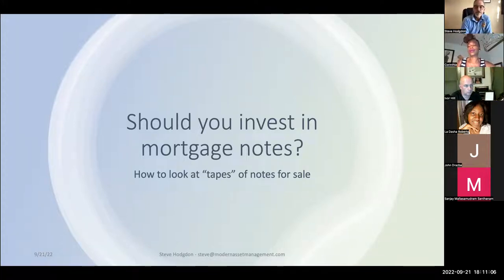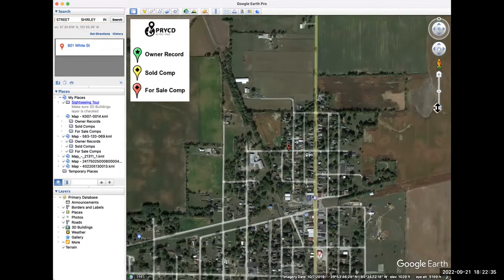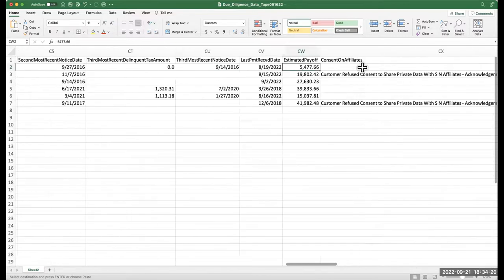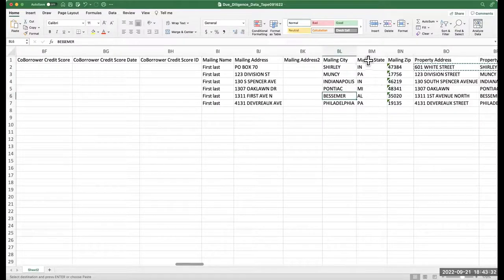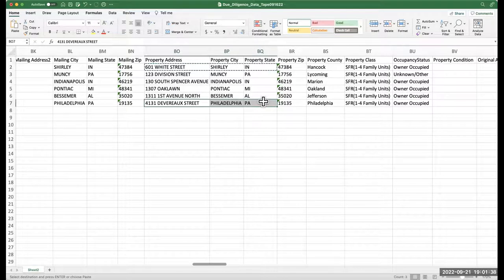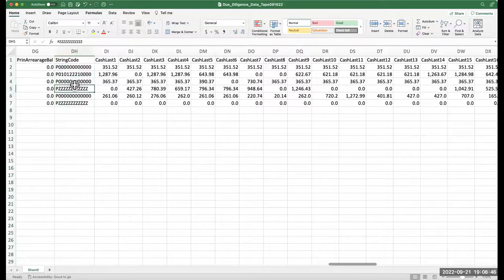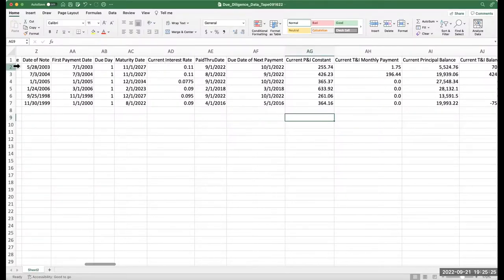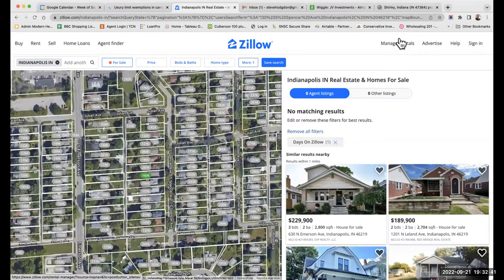How to Buy a Mortgage What's a tape? How do you read the data and underwrite a note to purchase?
We look at a mortgage tape of loans I have at Security National Loan Servicing. Figuring out risk and reward. What attributes create safety and what increases chance of default? Have you ever thought about buying a mortgage note? This is real discussion. Nothing for sale. We also talk about doing business with the right people who have the right skills and drive. And, as always, what can go wrong after you buy your mortgage note.

posting live discussions with real estate and mortgage note investors to share information and help others invest with greater safety and success. We are NOT investment advisors. We are sharing our own experiences for education purposes only